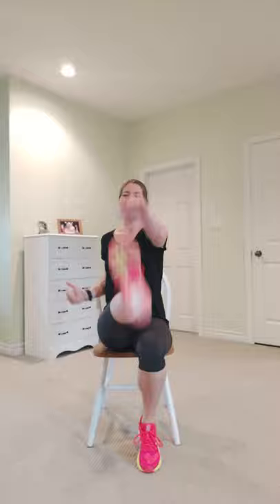Stonebridge In Home Exercise - Seated Aerobics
A 30 minute mostly seated cardio routine including warm up, cool down and stretches. Suitable for all ages and abilities.
There are risks associated with participation in any exercise program including but not limited to light headedness, difficulty breathing, chest discomfort, abnormal heartbeat, slips, trips and/or falls. Should you experience any of these, please contact your doctor immediately.
By participating in the any of the Stonebridge In Home Exercise online classes or videos, you are acknowledging your awareness of these hazards and your voluntary participation.  Your participation means that you fully accept and assume all risks and responsibilities for any injury, loss and/or damage to persons or property that you incur because of your participation.
If at any time you feel your physical condition no longer allows you to safely participate in the exercise class or if you believe that the class becomes unsafe, you must stop participation immediately.